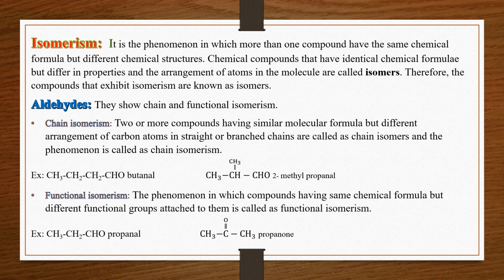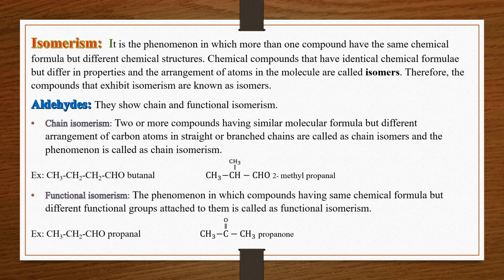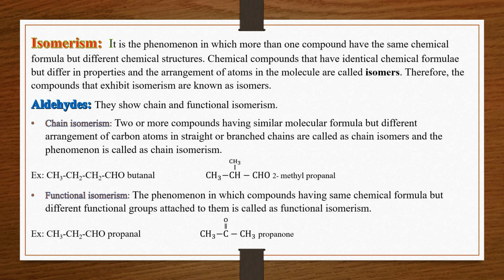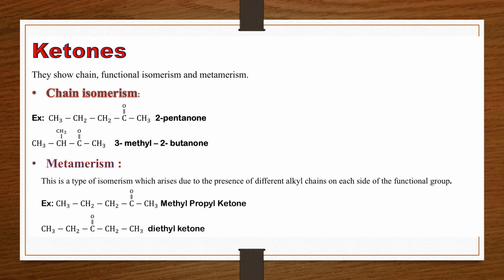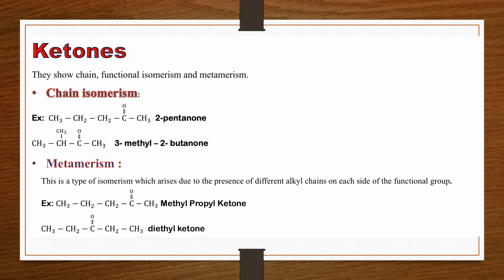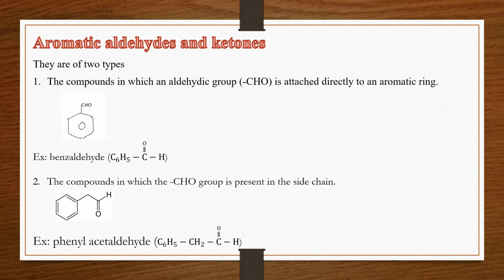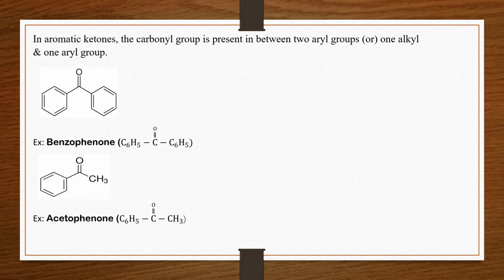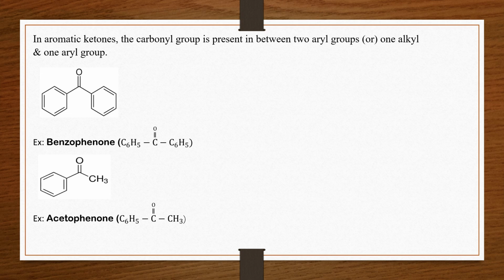ISOMERISM IN CARBONYL COMPOUNDS: PART - II: ORGANIC CHEMISTRY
THIS VIDEO IS ABOUT ISOMERISM IN CARBONYL COMPOUNDS AND AROMATIC ALDEHYDES AND KETONES